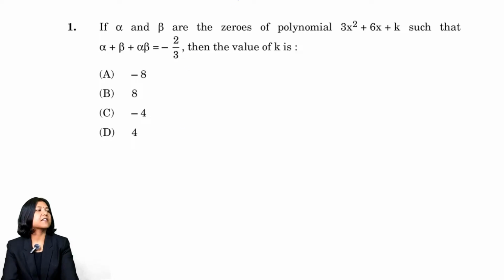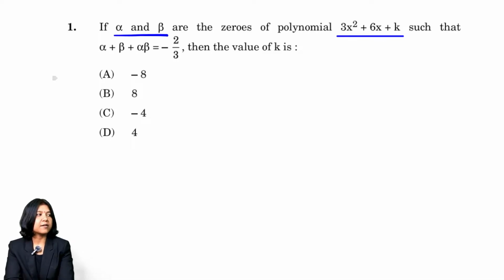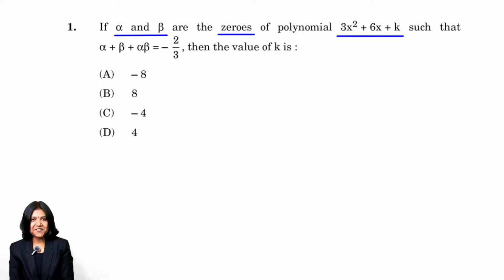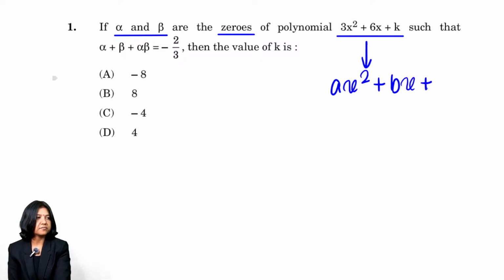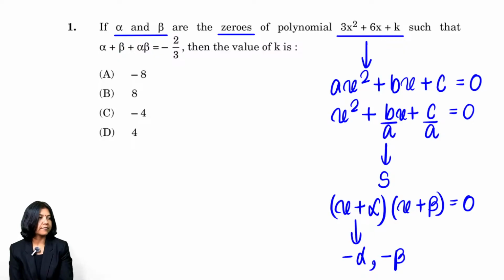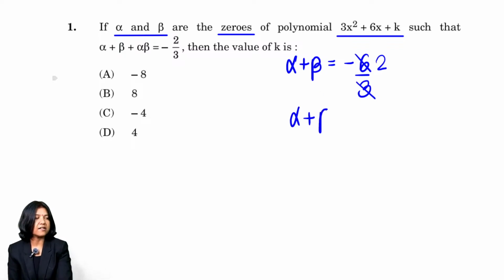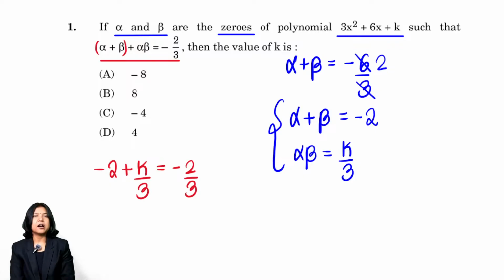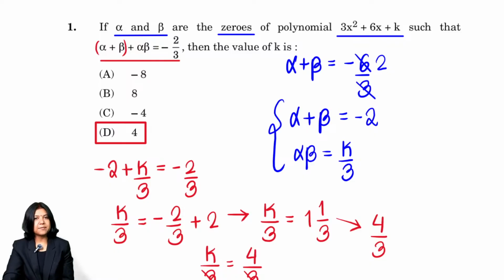CBSE CLASS 10 Maths | PYQs 2025 | Polynomials Question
Welcome to @SujataMaths — your go-to place for simple, clear, and effective maths learning.
We make CBSE, ICSE, IGCSE, Singapore Maths, Cambridge Maths, O Level, and A Level concepts easy to understand with step-by-step explanations, smart tricks, and professional editing.

Our videos are designed for students worldwide, covering:
Algebra – from basics to advanced problem-solving
Geometry – constructions, theorems, and shortcut methods
Arithmetic Progression & Sequences – quick formulas and applications
Quadratic Equations – factorisation, formulas, and repeated roots
Trigonometry – easy-to-grasp concepts and applications
Vedic Maths & Speed Maths – fast calculation techniques for exams
Maths Quizzes & Challenges – improve speed, accuracy, and thinking skills

✨ Why learn with SujataMaths?

To-the-point explanations – no unnecessary confusion
Professional, clear visuals for better understanding
Time-saving methods for school exams, competitive tests, and Olympiads
Global syllabus coverage so you can excel anywhere in the world

📚 Perfect for:
CBSE students, ICSE students, IGCSE learners, Singapore Maths enthusiasts, Cambridge/O & A Level candidates, competitive exam aspirants, and anyone who wants to master maths the easy way.